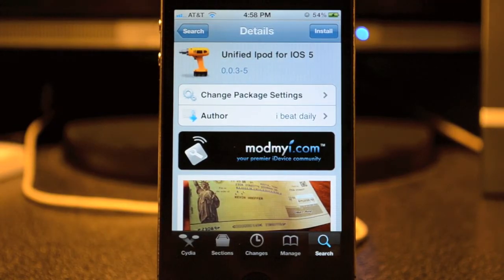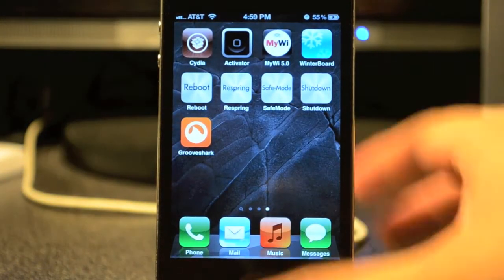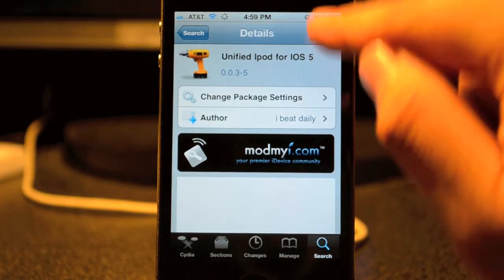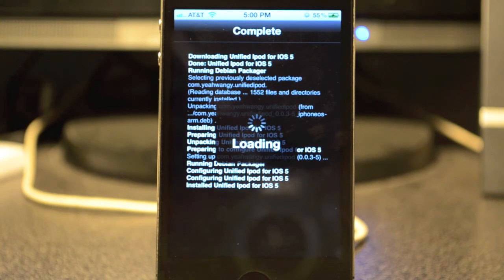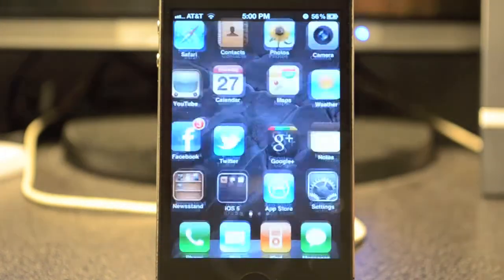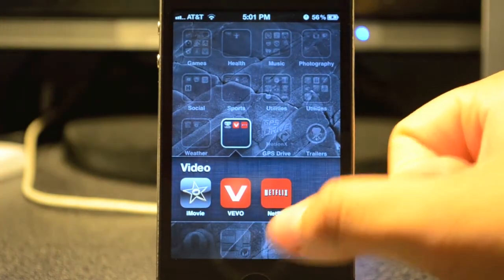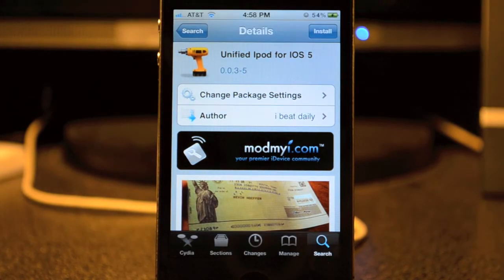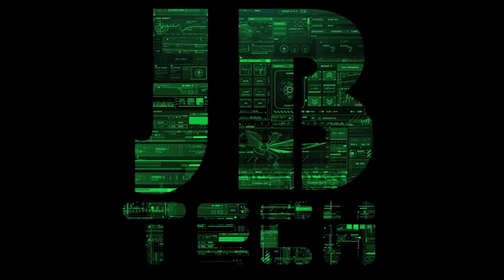iOS 5 Unified iPod | Cydia Tweak: merges Music & Video app back to one iPod app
Name: Unified iPod for iOS 5
Source: ModMyi
Price: FREE
What does it do? Unified iPod merges both Music app & Video app together and goes back the iPod app like it used to be in iOS 4!